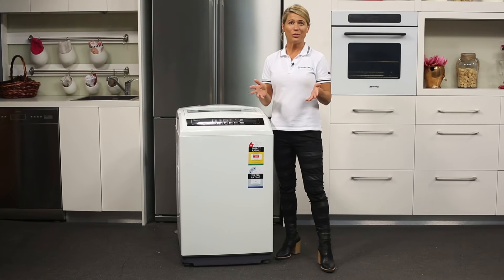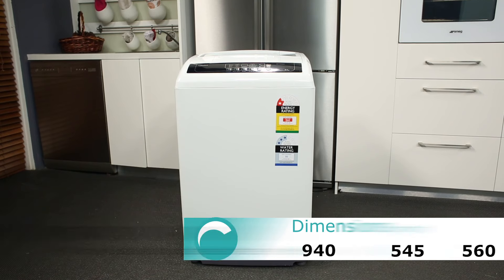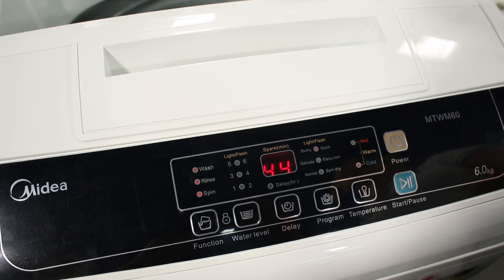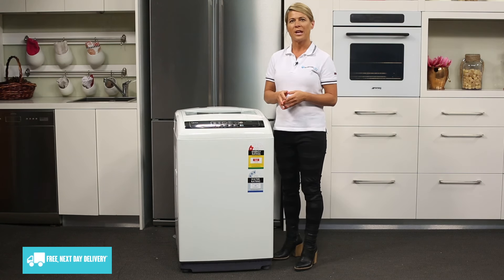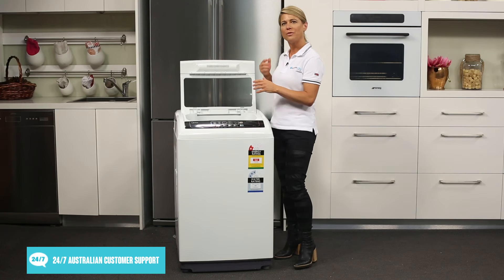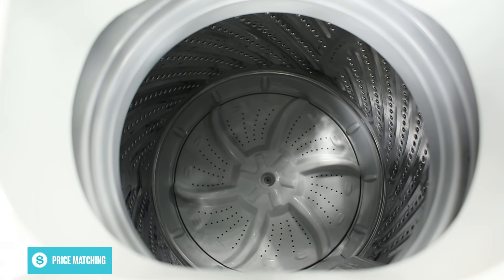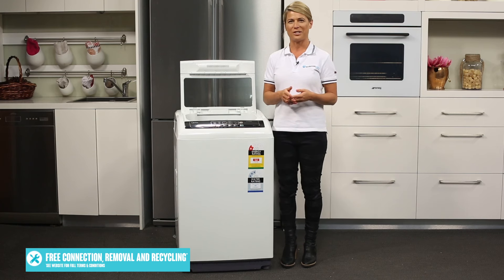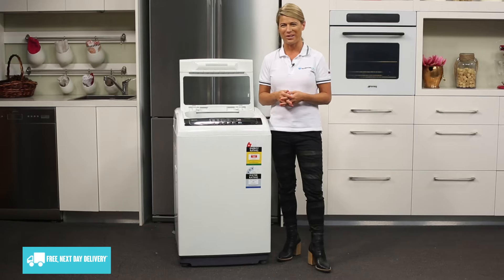Midea MTWM60 6kg Top Load Washing Machine reviewed by product expert - Appliances Online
Is your household of 4 or less looking for comfort and versatility in the laundryroom? Then the MTWM60 could be just what you’re looking for.

This is Midea’s 6kg version top loader, but there is also an 8kg version available.

This top loader won’t only minimise bending when loading and unloading, but the push button controls will make operation easier and hassle free.

Simply choose 1 out of 6 wash programs, make any adjustments using the function button, and then press start. There is also a delay function, that let’s you delay the start of a wash by up to 48 hours, and if you have little ones in the house, then the child lock button will definitely suit you.

Accessing the drum and detergent drawer is simple thanks to the easy opening and closing lid, which also features a transparent glass. And thanks to the pulsating wash action, there is more room within the drum for bulkier loads.

If an unbalanced load is detected, the machine will automatically adjust its own settings to compensate, and will even automatically shut itself off at the end of a cycle.

For easy installation there are handles located to the sides of the machine, and all four feet are adjustable.

With an affordable price tag, and offering a 24-month parts and labour warranty, this 6kg Top Loader from Midea is a great choice for first home buyers.